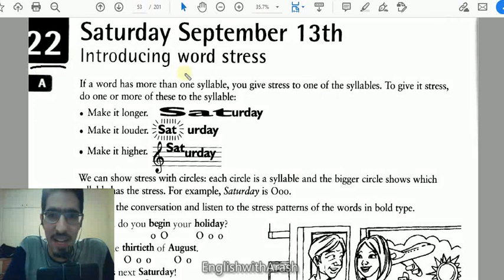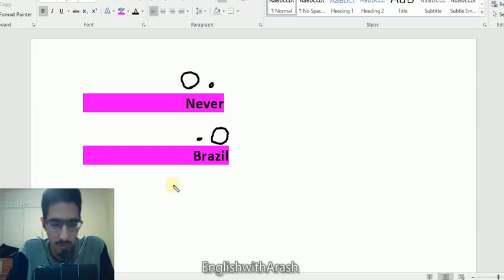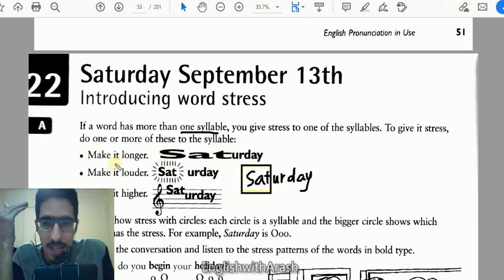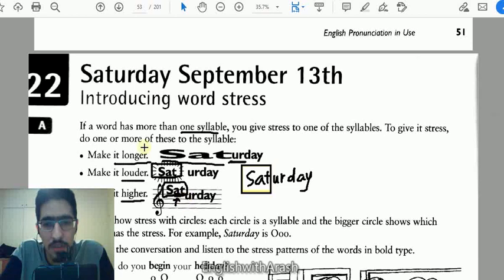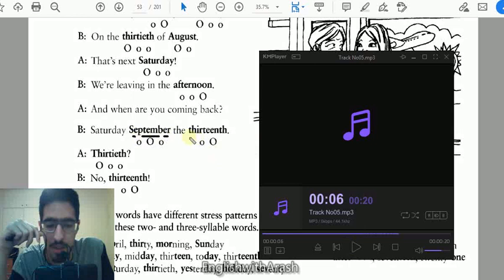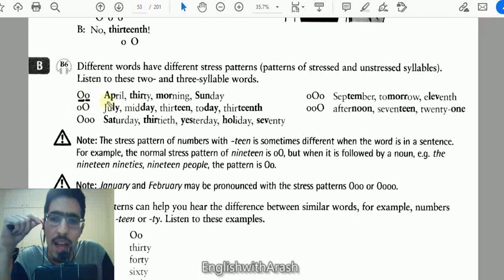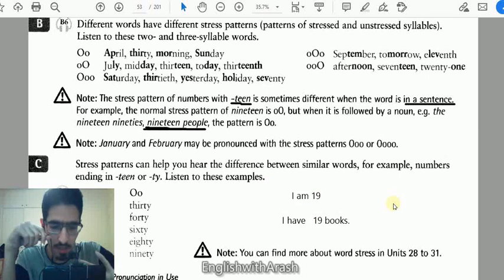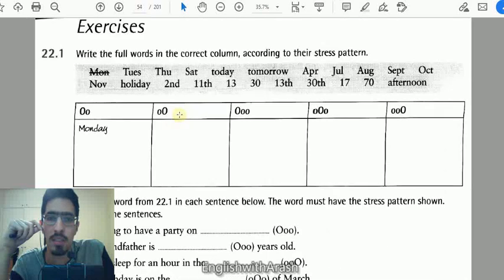Pronunciation in use Intermediate Part 6 (introduction to word stress)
Hello there.

This is part 6 of the course PRONUNCIATION IN USE
Checkout other playlists for more